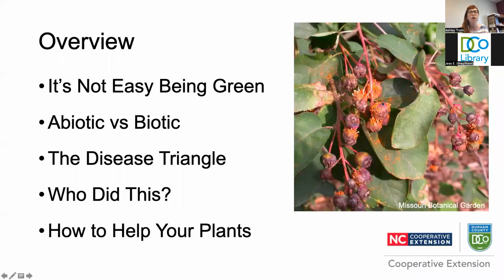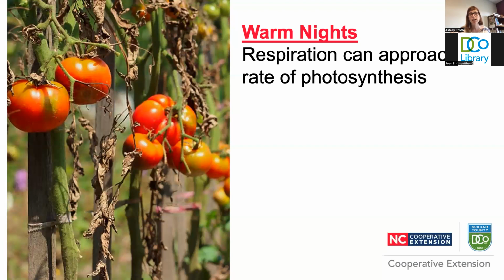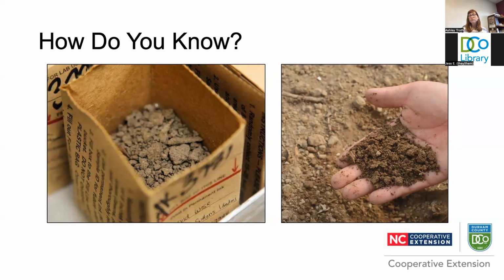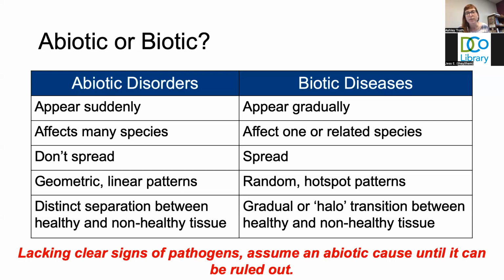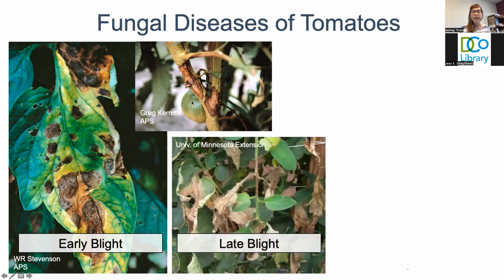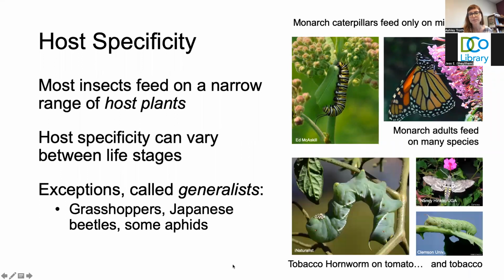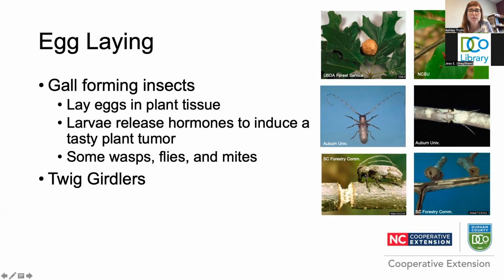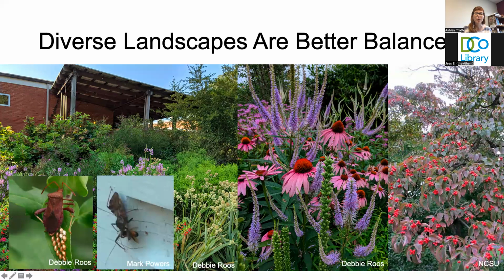Garden CSI: Pest and Disease Management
Taught by Durham County Horticulture Extension Agent Ashley Troth.